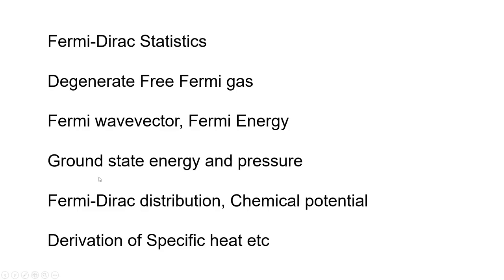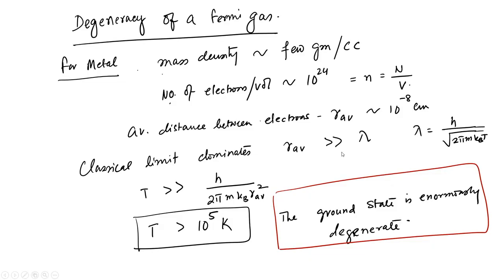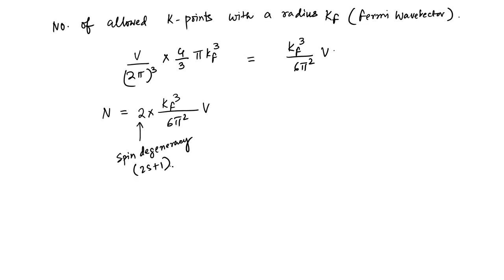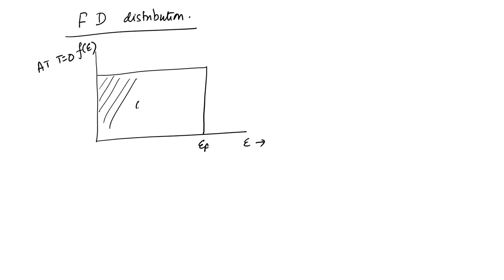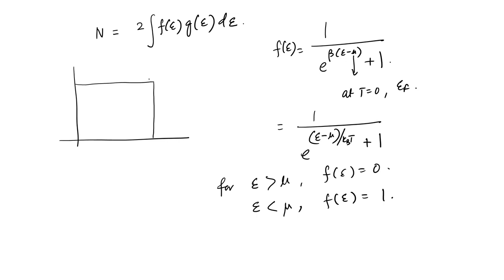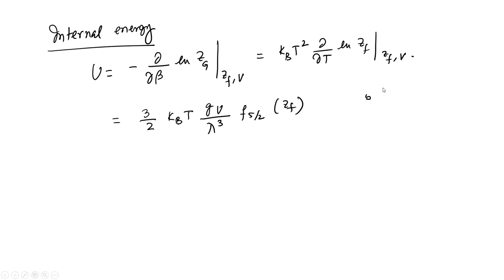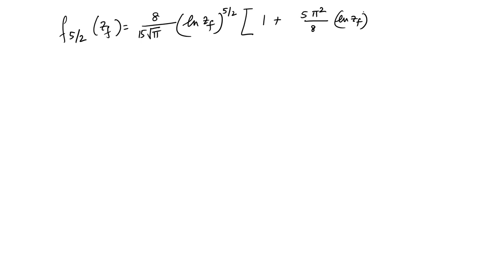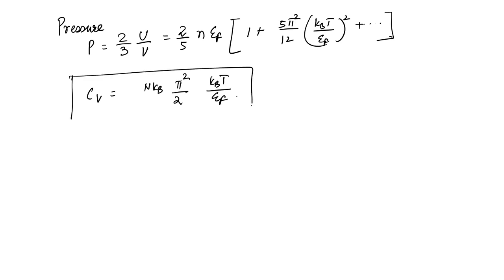Lec 20: Density Matrix, Exchange Statistics, Bosons and Fermions